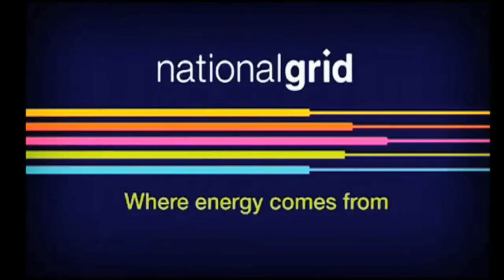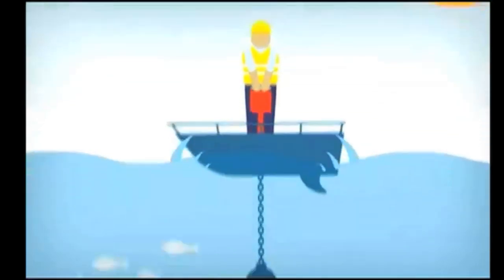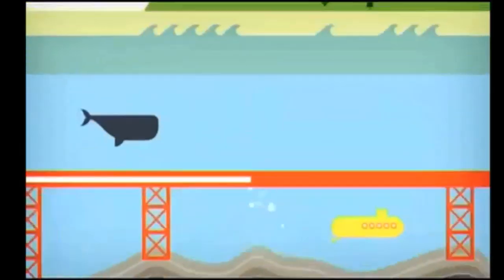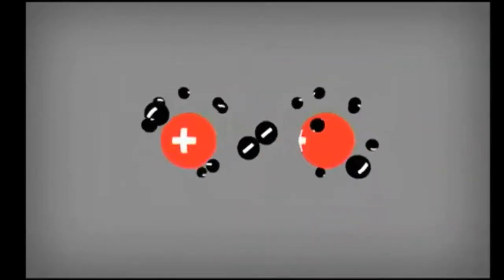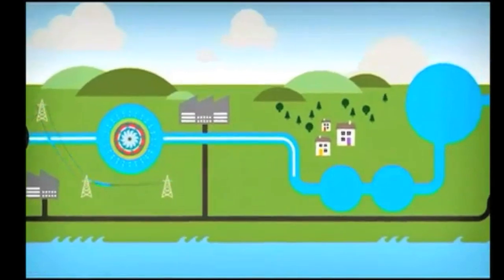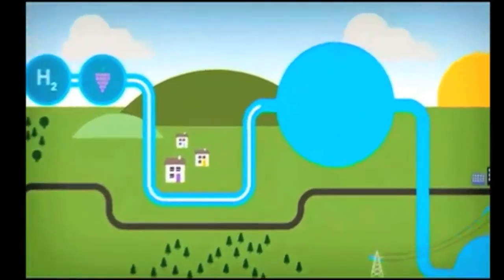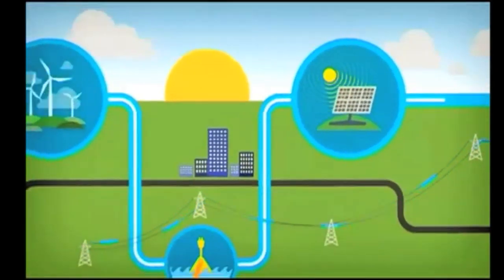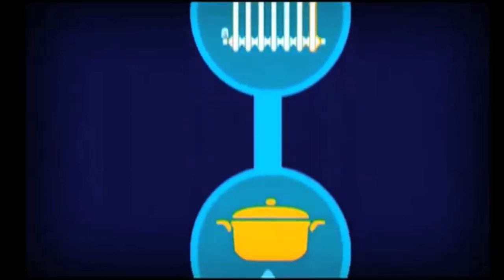Where Natural Gas and Electricity Come From?